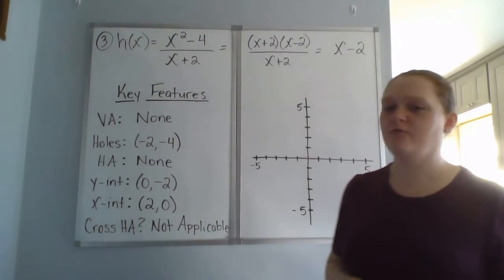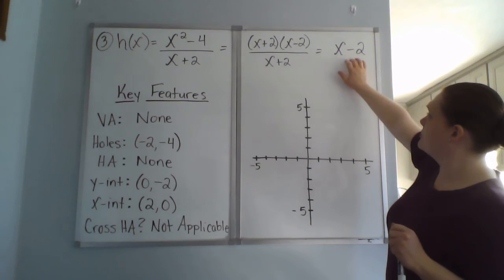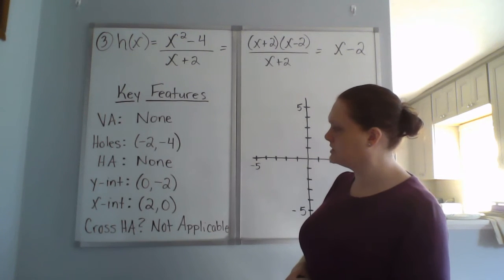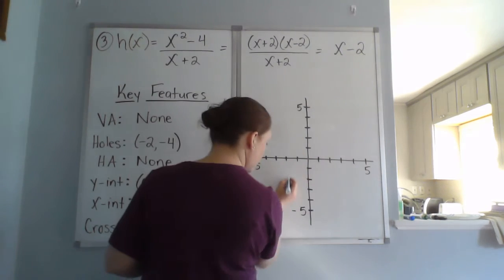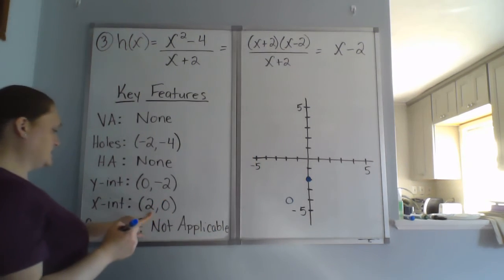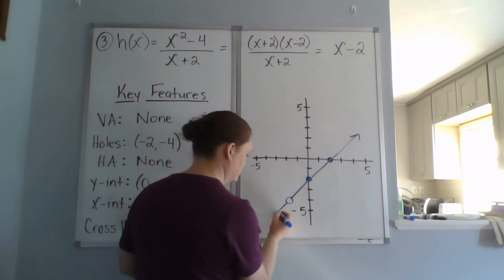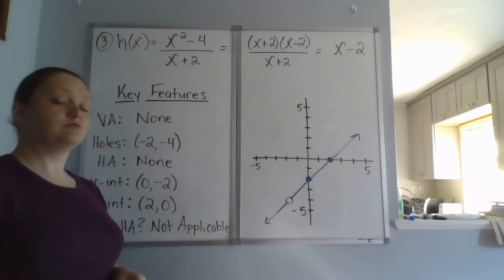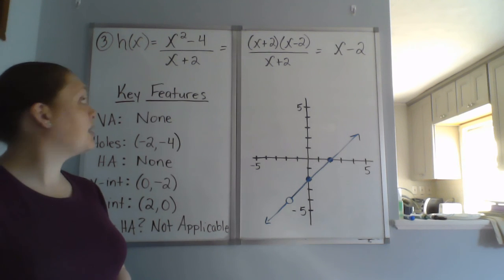8.5 Day 3 Example 3 - Graphing Rational Functions